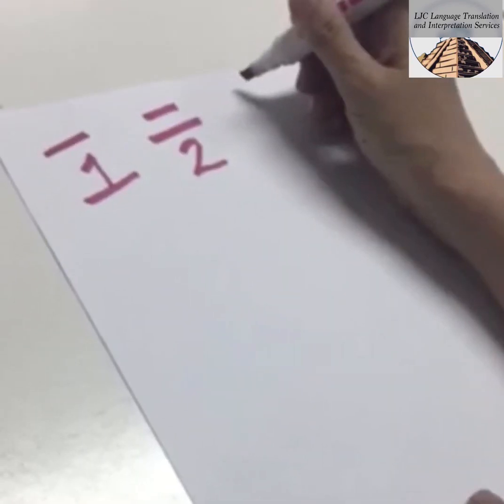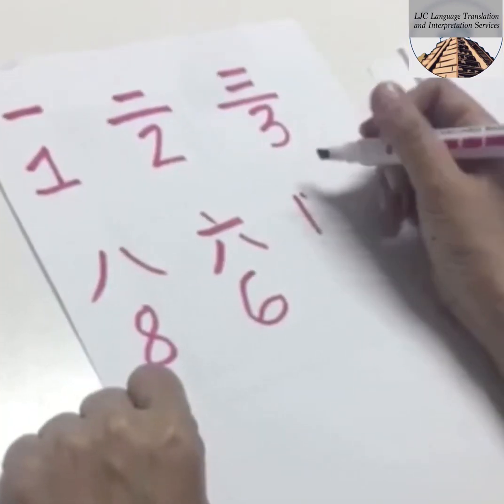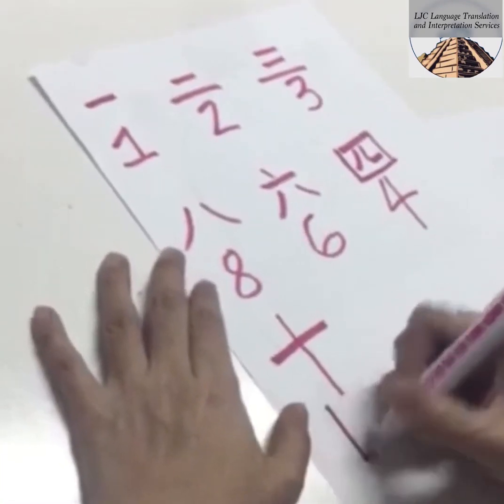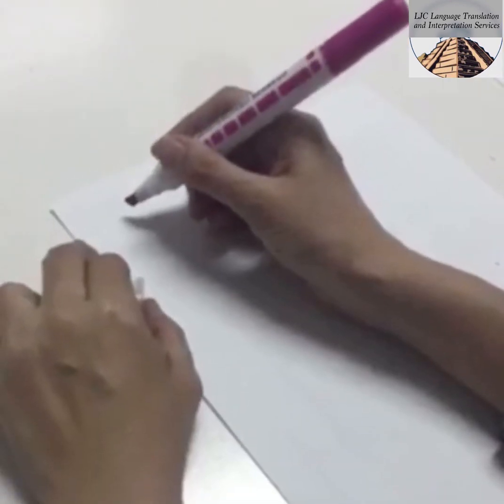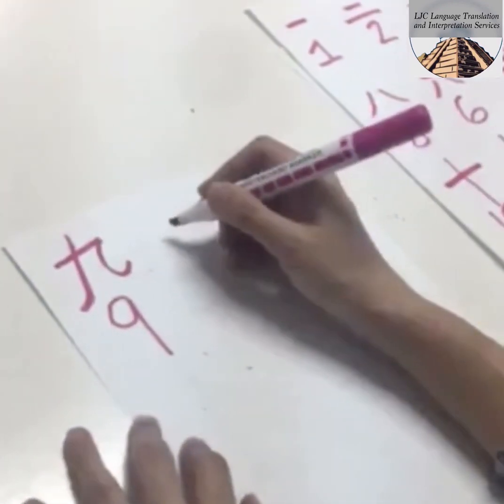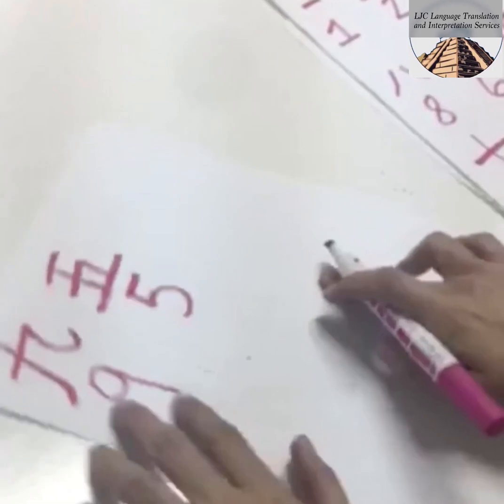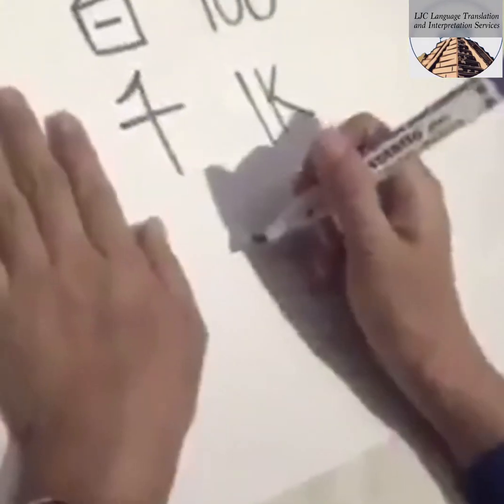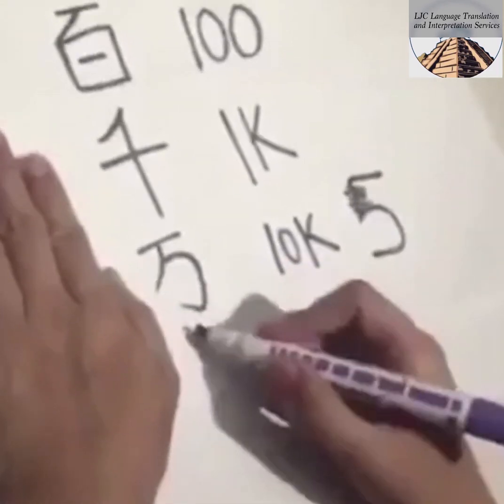How to remember 1-10 - Chinese numbers in text for 20mins or less (kids and adult exercise)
The proven method from my student that after watching this video, it helps them remember the Chinese text. The video is in random order.
Please click this link for interactive exercises

Skype ID : live:.cid.e6a7808e57e6f97c for tutorial or language translation services.